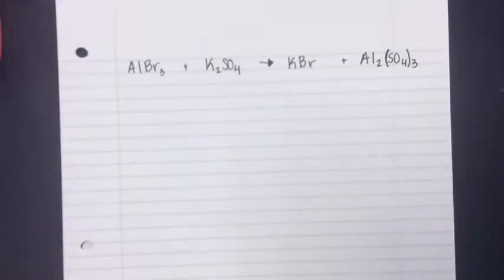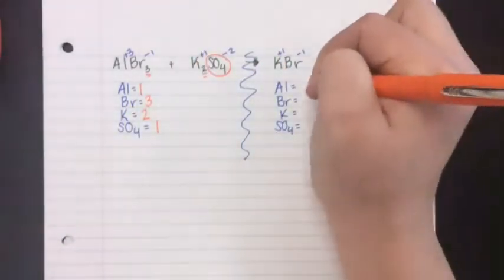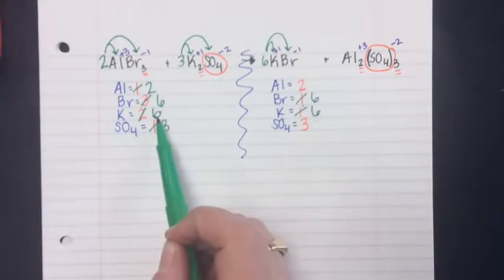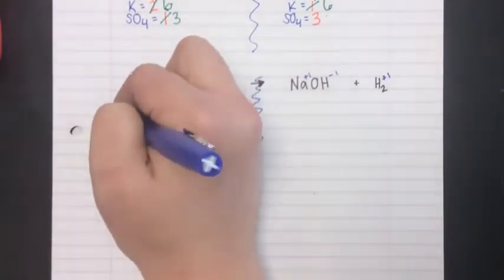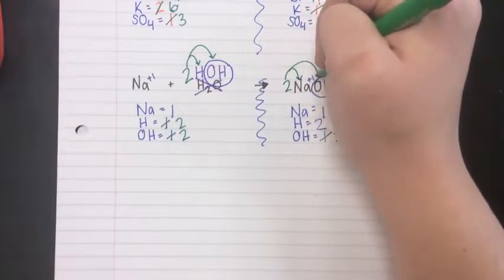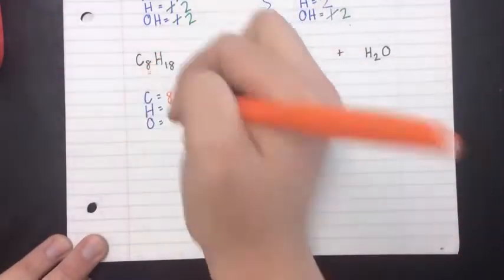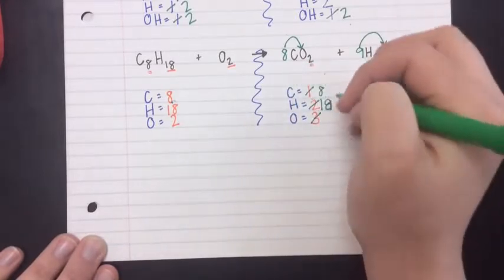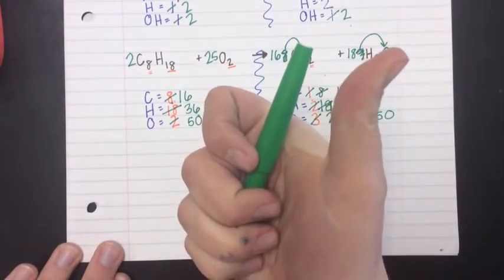Balancing Chemical Reaction Examples